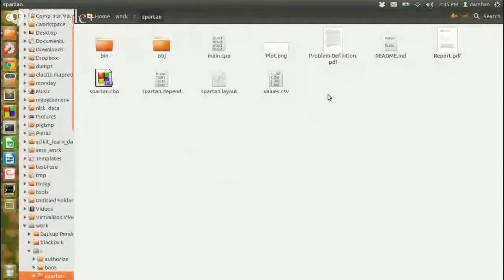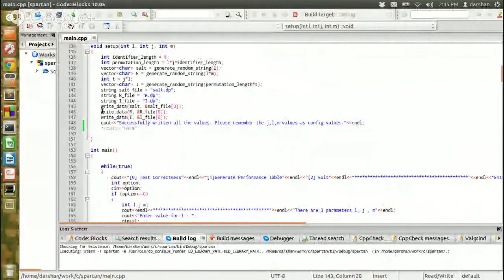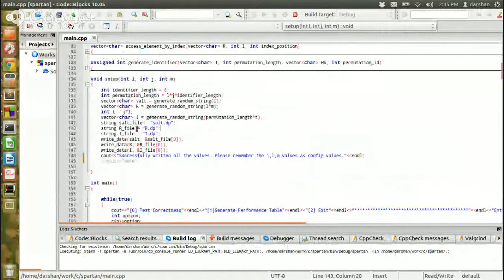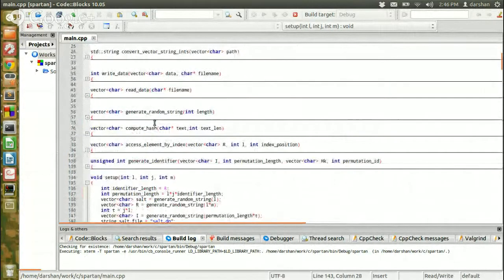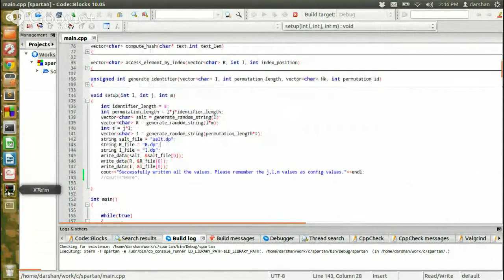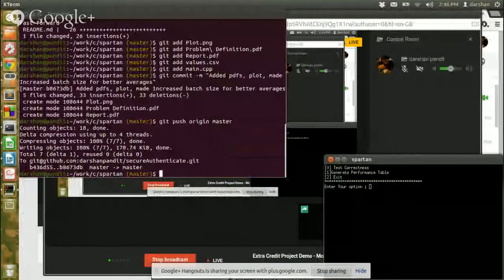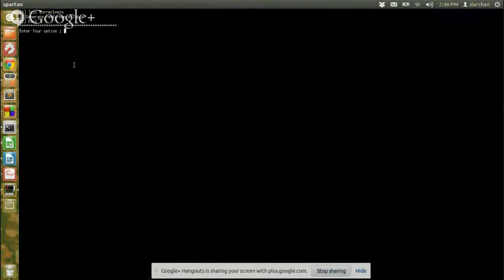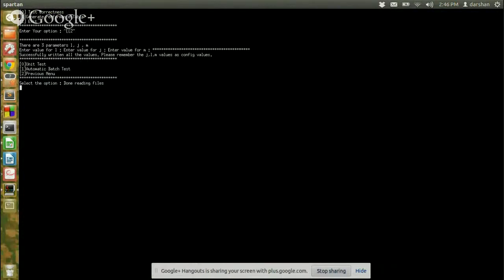Extra Credit Project Demo - Modern Cryptography